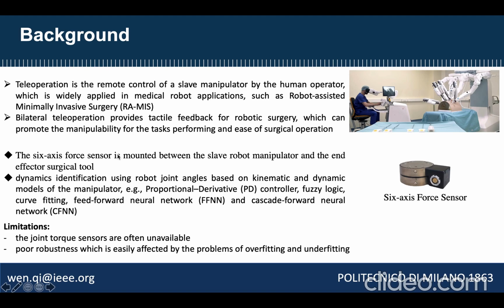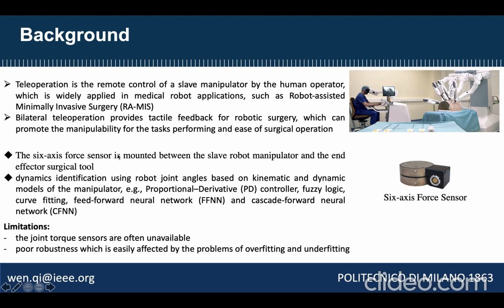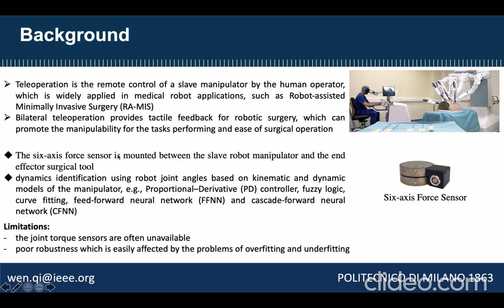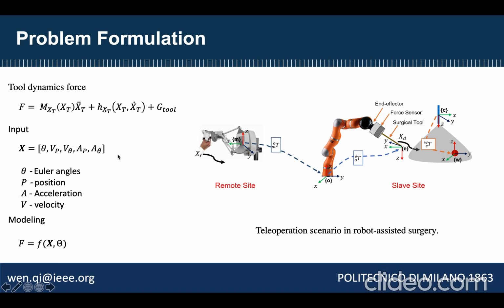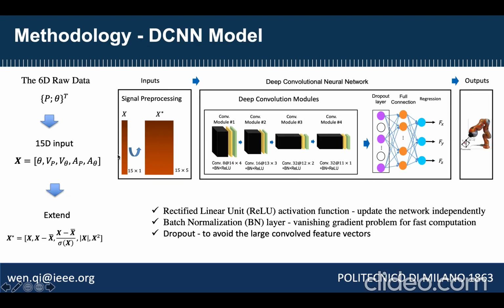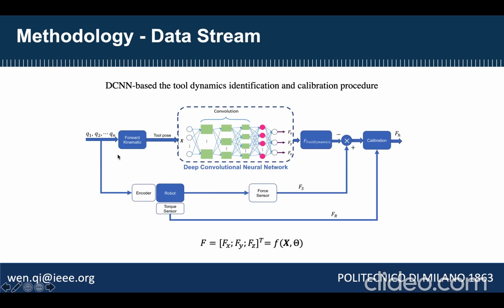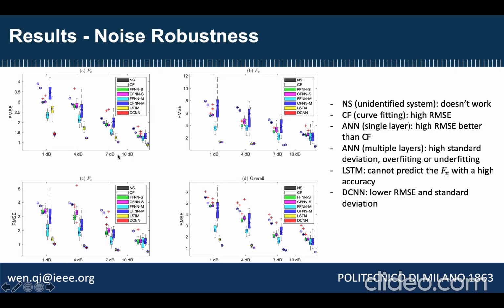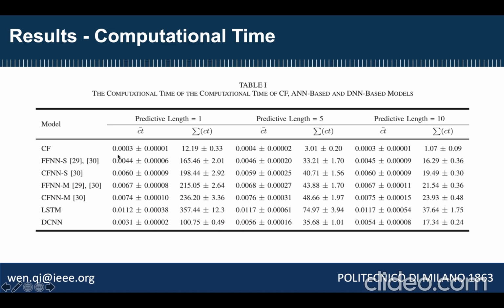ICRA2020 presentation on Robot Tool Dynamics Identification for Bilateral Teleoperation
For bilateral teleoperation, the haptic feedback demands the availability of accurate force information transmitted from the remote site. Nevertheless, due to the limitation of the size, the force sensor is usually attached outside of the patient's abdominal cavity for the surgical operation. Hence, it measures not only the interaction forces on the surgical tip but also the surgical tool dynamics. In this letter, a model-free based deep convolutional neural network (DCNN) structure is proposed for the tool dynamics identification, which features fast computation and noise robustness. After the tool dynamics identification using DCNN, the calibration is performed, and the bilateral teleoperation is demonstrated to verify the proposed method. The comparison results prove that the proposed DCNN model promises prominent performance than other methods. Low computational time (0.0031 seconds) is ensured by the rectified linear unit (ReLU) function, and the DCNN approach provides superior accuracy for predicting the noised dynamics force and enable its feasibility for bilateral teleoperation.